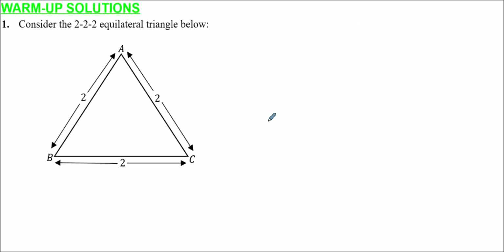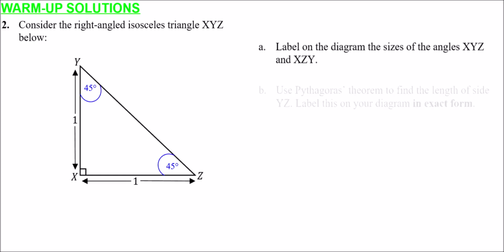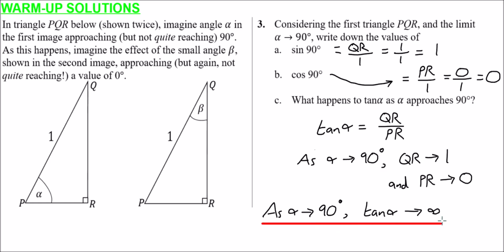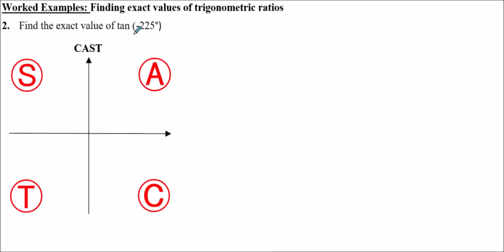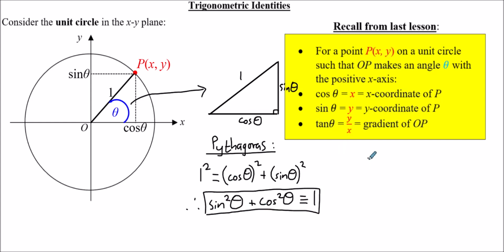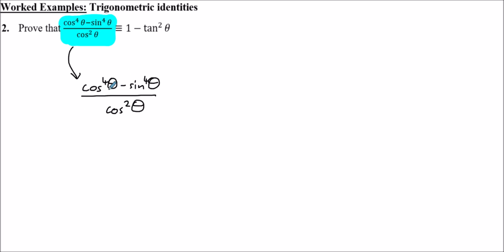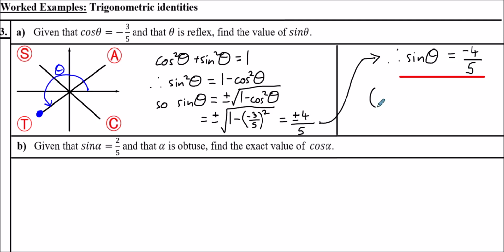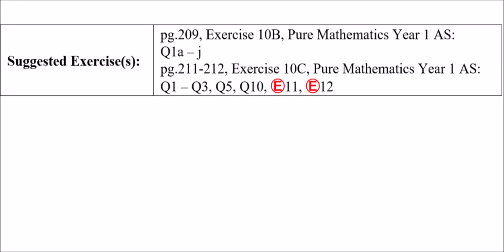Year 12/AS Pure Chapter 10.2 (Trigonometric Identities and Equations)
In this video we take a look at how the CAST diagram can be used to find exact values of trigonometric ratios, and later we see how can use the identities sin²θ + cos²θ ≡ 1 and
tanθ = sinθ/cosθ to simplify various trigonometric expressions.

This lesson is meant as preparation for Exercise 10B, page 209 and Exercise 10C, page 211 of the Pearson Edexcel Pure Mathematics Year 1/AS Textbook

Introduction:                                                        00:00

Solution to Warm-Up Q1:                                    1:06
Solution to Warm-Up Q2:                                    7:15
Solution to Warm-Up Q3:                                  10:10
Solution to Warm-Up Q4:                                  15:00

TRIGONOMETRIC IDENTITIES

Recap from last lesson:                                    24:51
Showing that sin²θ + cos²θ ≡ 1:                      26:30
Showing that tanθ = sinθ/cosθ:                      28:20

Worked Example 1a):                                        29:18
Worked Example 1b):                                        30:56
Worked Example 1c):                                        32:34

Worked Example 2:                                           34:19

Worked Example 3a):                                       37:51
Worked Example 3b):                                       42:36

Worked Example 4:                                           45:55

Suggested Exercises:                                       48:55